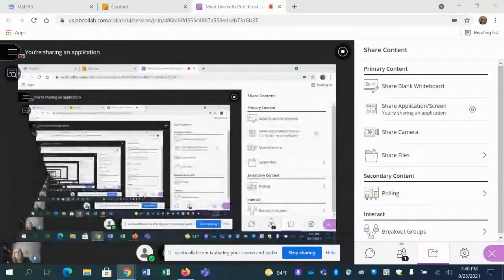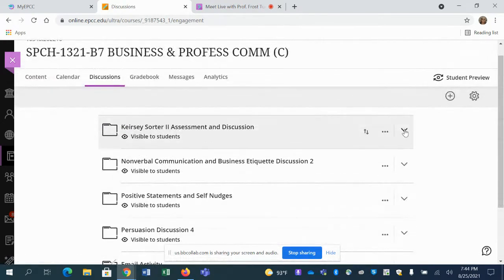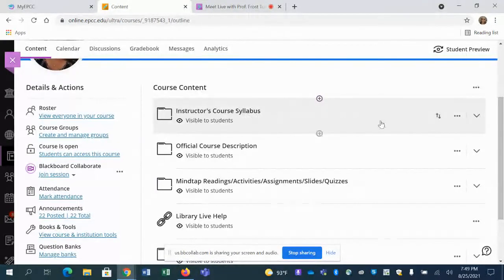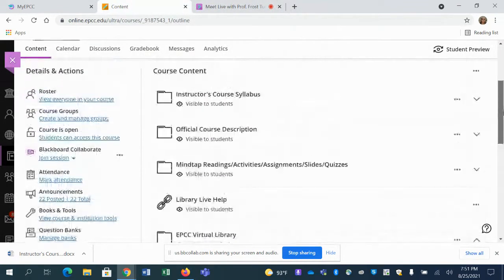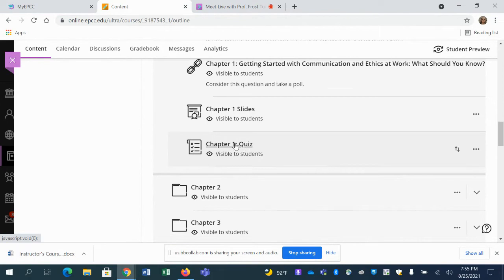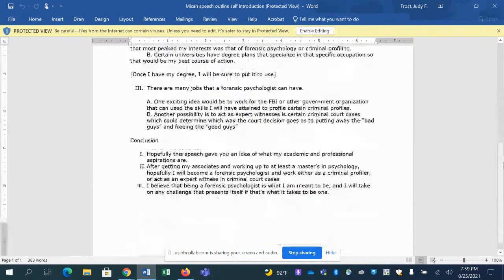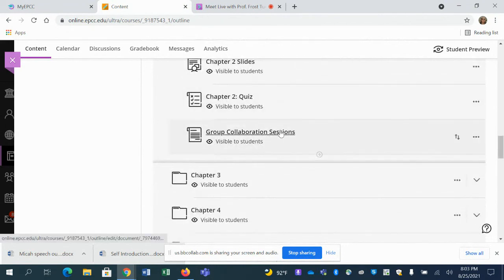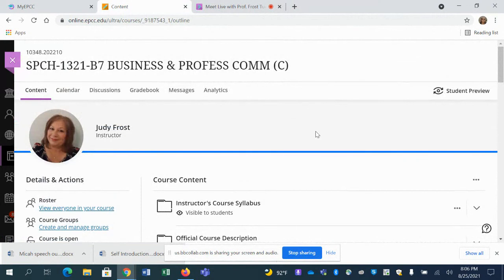21 08 26 How to Navigate Our Course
View this to learn how to navigate our course.